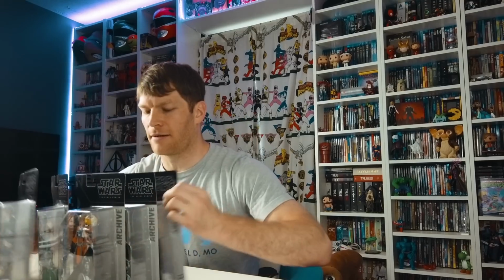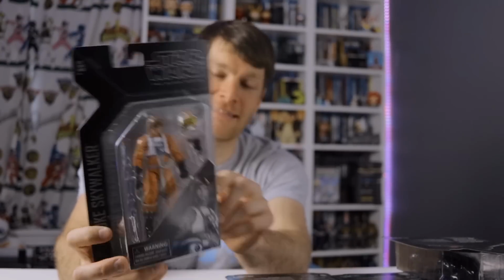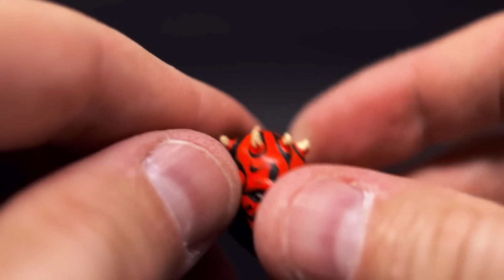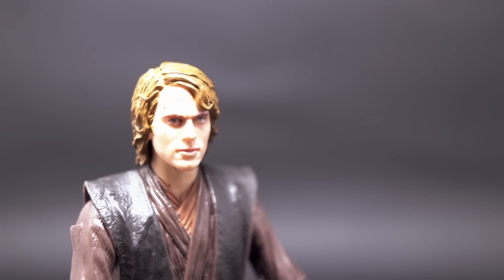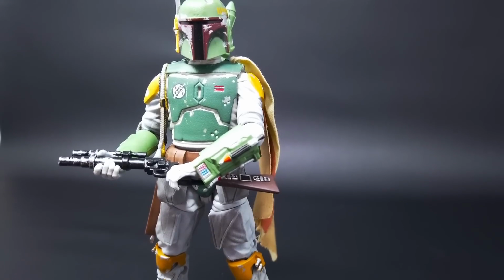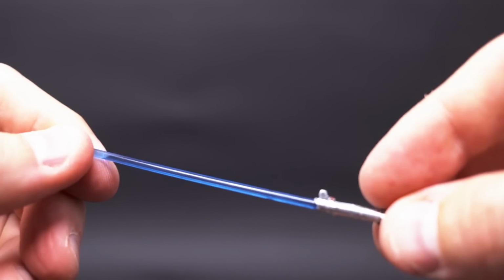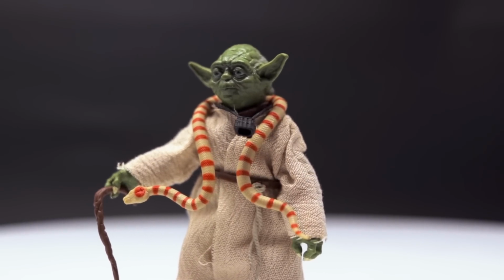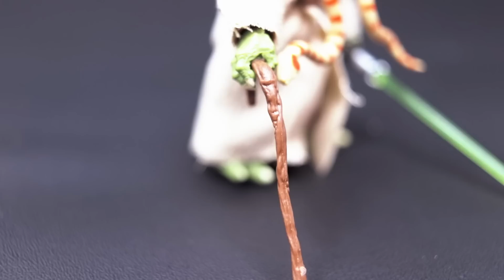Star Wars Black Series Archive Wave 2 - The Best Figures!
In today’s video we will be unboxing and taking a close up look at some of the new Star Wars Black Series Archive figures from Hasbro!

Web links to purchase the figures seen in this video are below:

Star Wars The Black Series Archive Luke Skywalker Figure
Star Wars The Black Series Archive Anakin Skywalker 6" Scale Figure
Star Wars The Black Series Archive Yoda 6" Scale Figure
Star Wars The Black Series Archive Darth Maul 6" Scale Figure

Star Wars: The Black Series Archive Collection Wave 1 Set of 4 Figures
Star Wars: The Black Series Archive Collection Wave 2 Set of 4 Figures